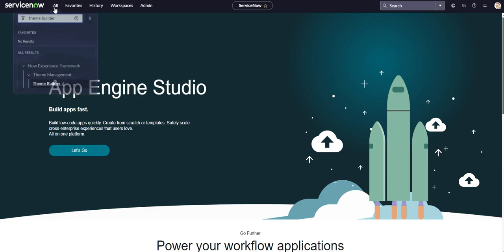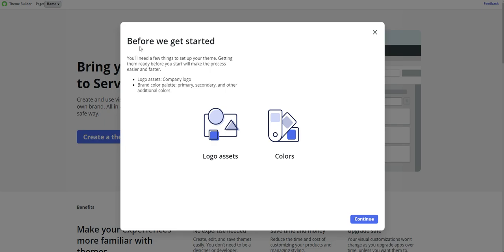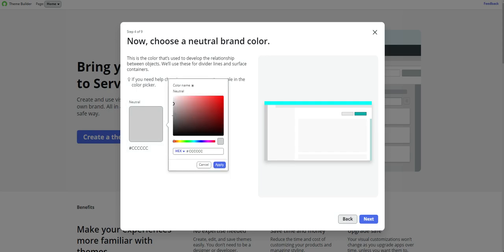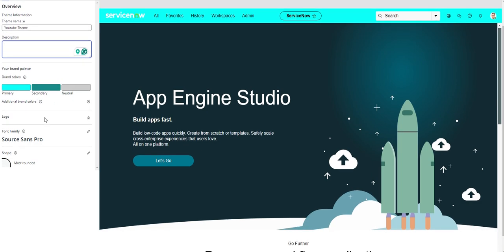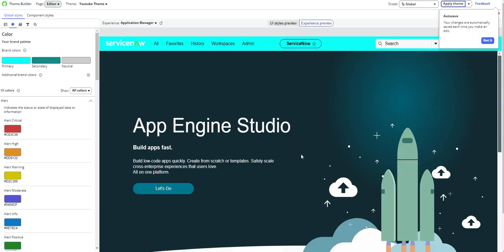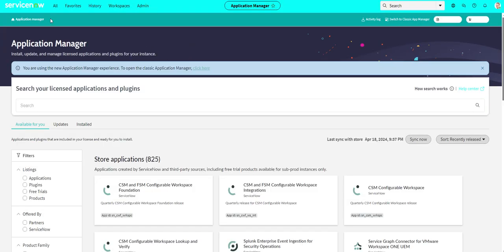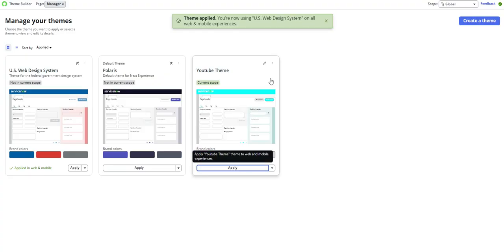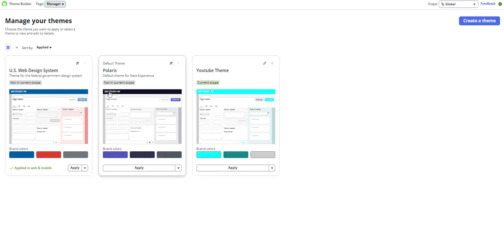Creating a Theme on Theme Builder | ServiceNow System Administration Fundamentals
In this video, we show how to create a theme on theme builder on ServiceNow.